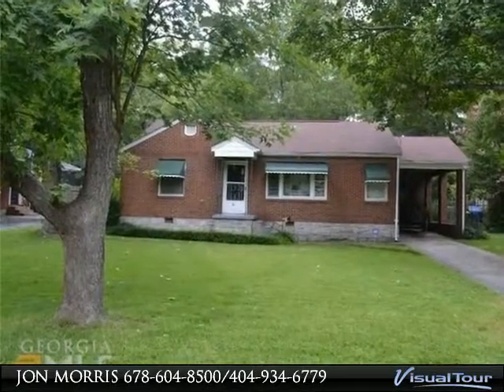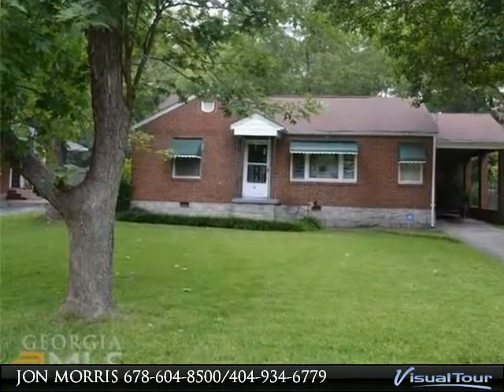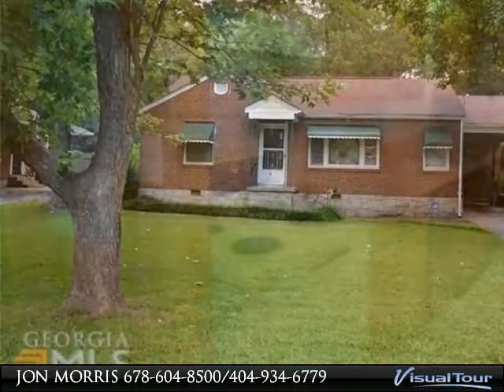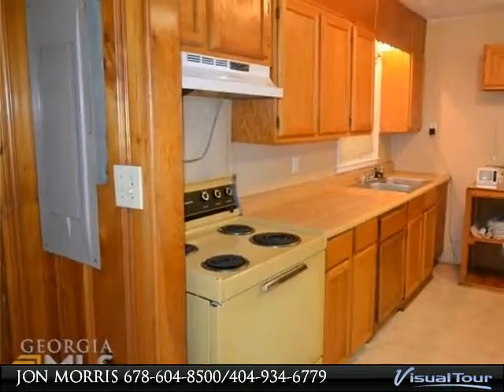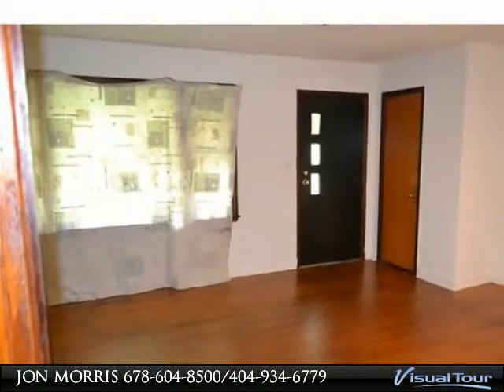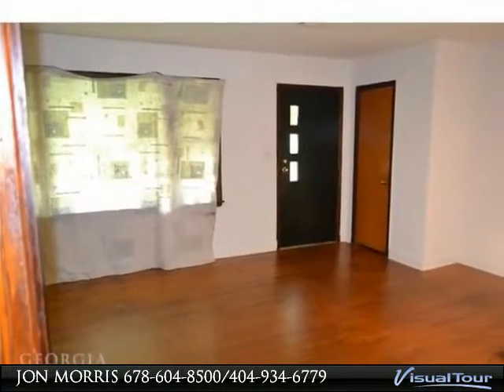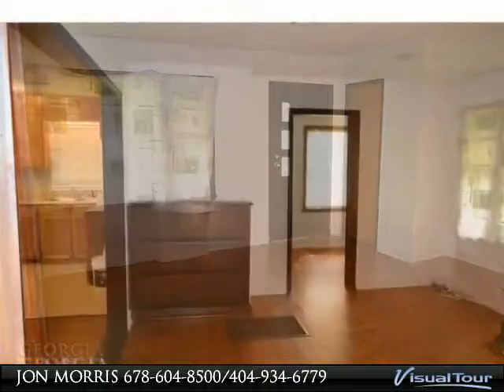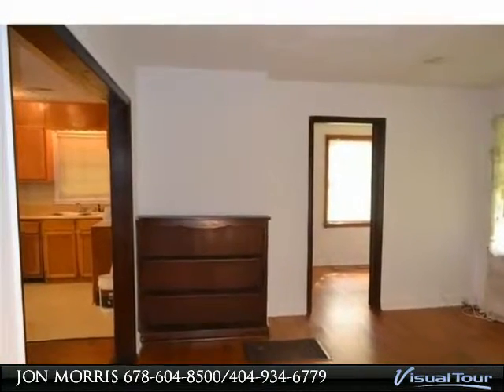Rental Residential, Ranch - Forest Park, GA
1048 Helen St
Forest Park, GA 30297
$695, 3 bed, 1.0 bath, 1,246 SF, MLS# 07322154

Another Quality Home for a Quality Tenant. Easy access to Jonesboro, Rex, Forest Park, & I-75.  This won't last long. Gleaming hardwoods throughout. Immaculate yard with mature landscaping.  3 spacious bedrooms and 1 remodeled bath. Fresh paint and move-in ready.  All adults must sign lease and complete application.

Presented By:
JON MORRIS, Coldwell Banker Bullard
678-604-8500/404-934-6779